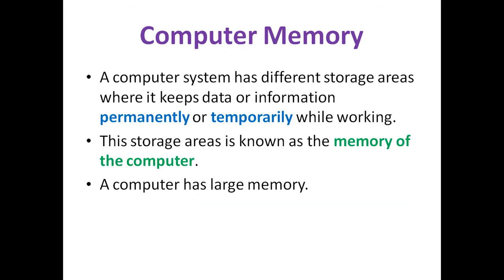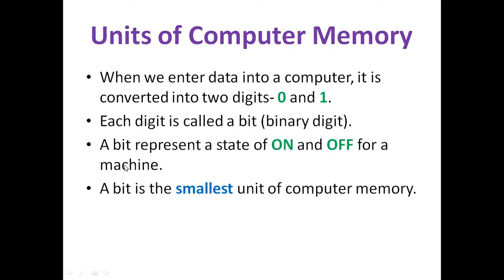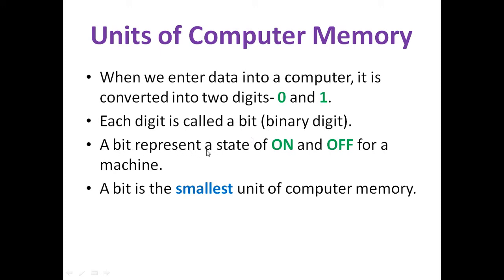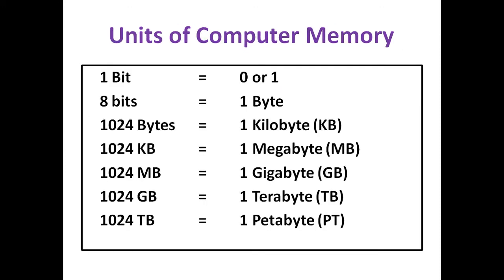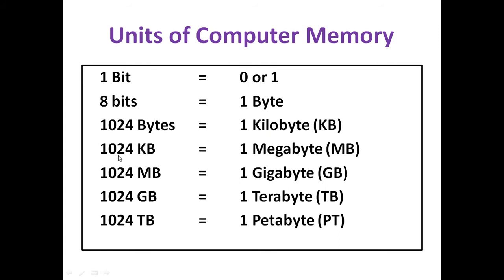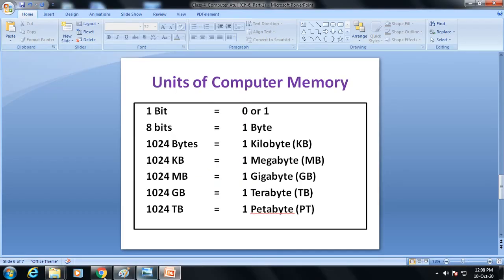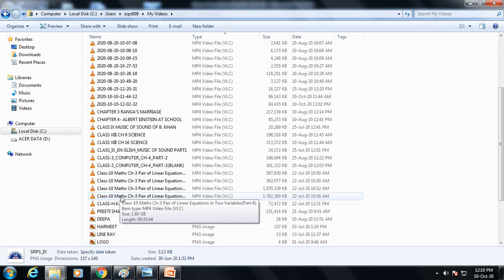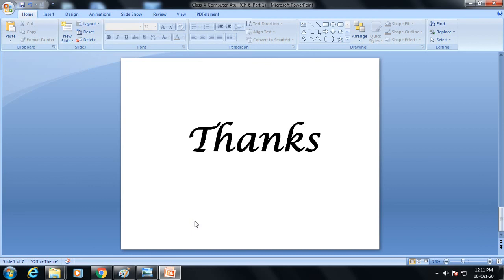Class-4_Computer_(Ch 6,Part 1)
Class-4
Subject - Computer
(Ch 6,Part 1)
Computer Memory